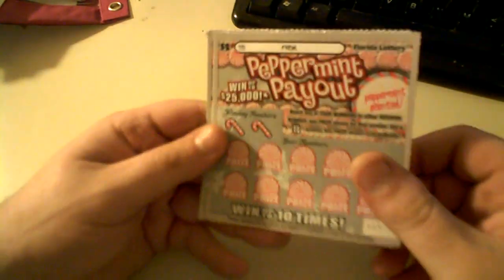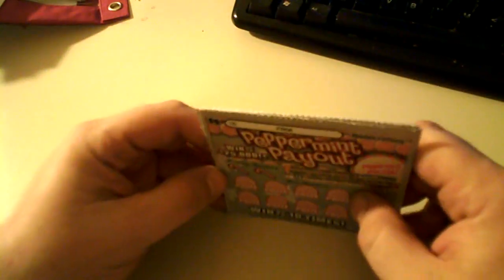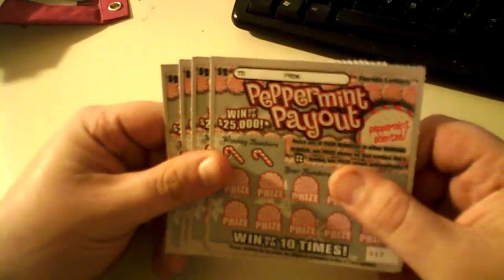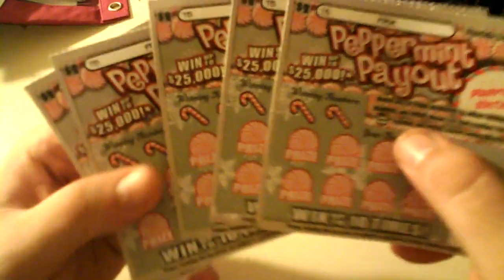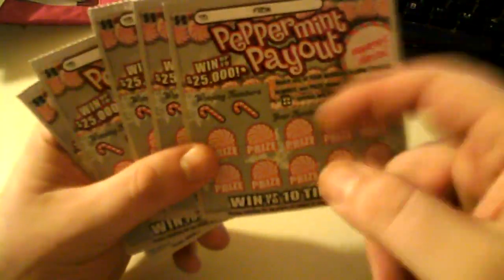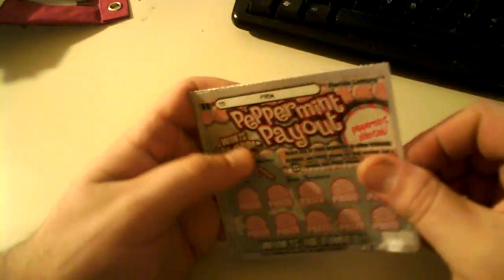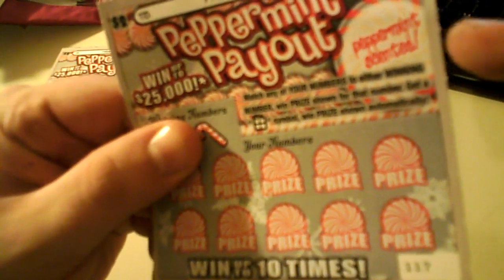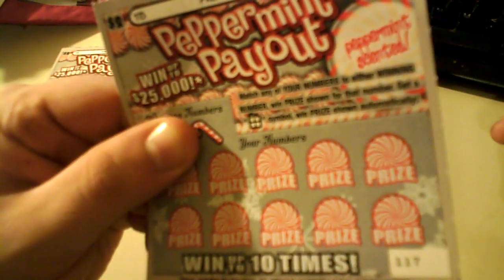Scratching Florida Instant Lottery Tickets